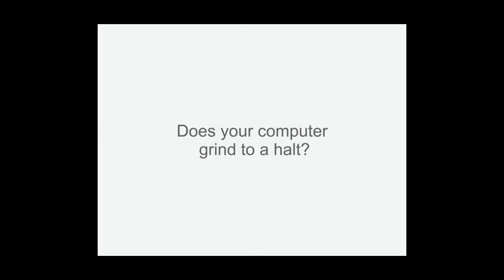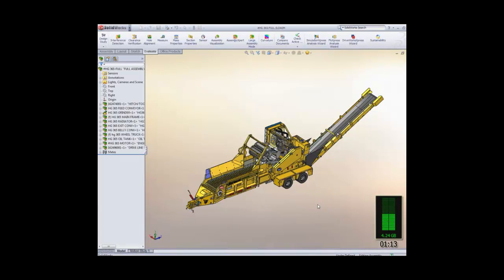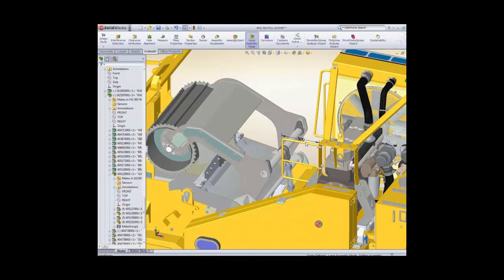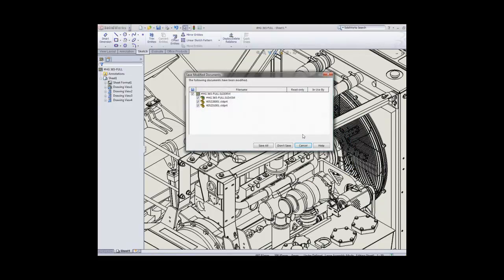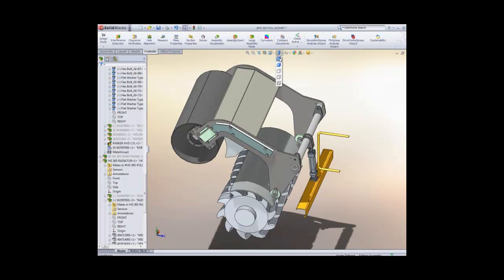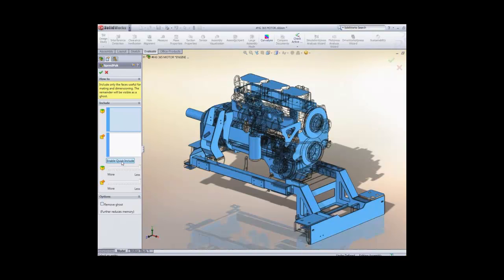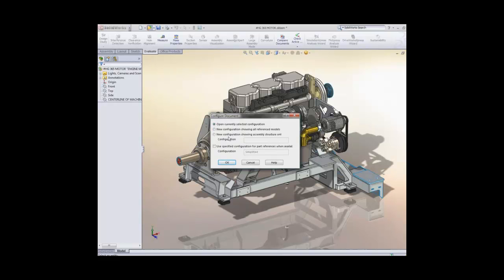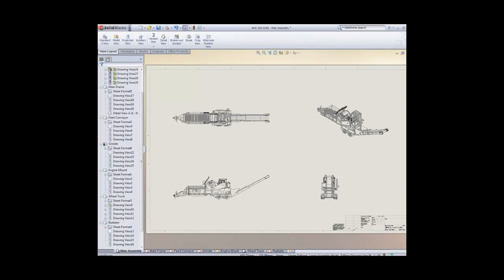Massive Assemblies, No Problem with Solidworks!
If you're making anything with thousands of parts, you should take a look at SolidWorks by INTERCAD. Just wait until you see how easy it is to use, and how simple it is to create parts, small sub-assemblies, and drawings. With SolidWorks, you can open complete assemblies quickly or open only the parts you need. It's easy to share huge designs using small files and still protect your intellectual property.

INTERCAD Australia & New Zealand's No. 1 SoldiWorks Reseller helps its customers attain the ultimate in design efficiency, productivity and innovation.